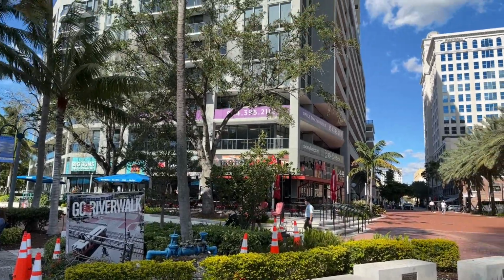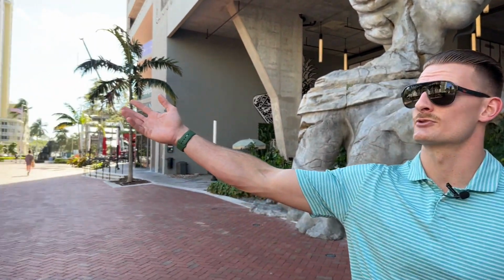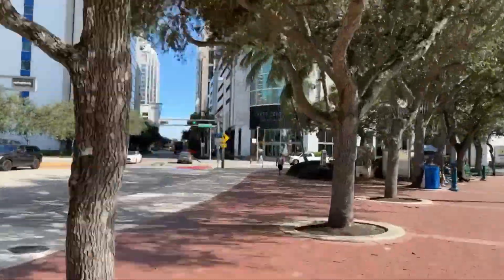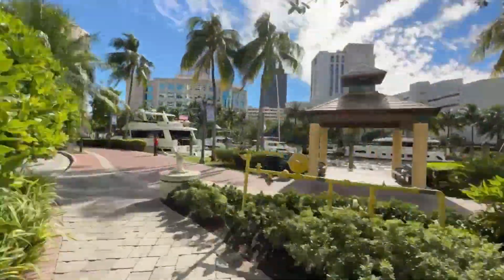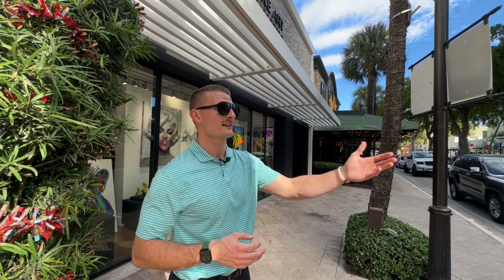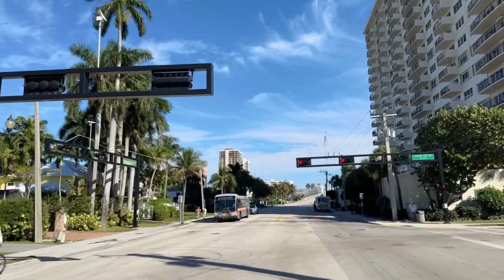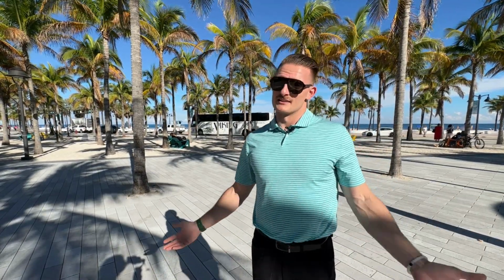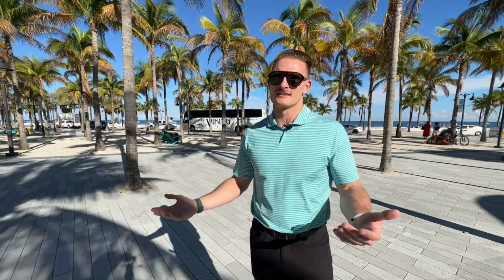Las Olas Boulevard Fort Lauderdale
Las Olas Boulevard is one of if not THE most popular areas in Fort Lauderdale. Stretching 2.5 miles from Andrews Avenue and downtown to the Fort Lauderdale beach. This area is the go to place for dining, shopping, entertainment, and even jogging. Not to mention plenty of upscale apartments with water and sunset views!

📲 We have so many people contacting us who are moving here to South Florida and we ABSOLUTELY love it! Honestly if you are moving, relocating, or thinking about making the move here to South Florida, we can make that transition so much easier on you!!

eXp Realty-Saperstein Group